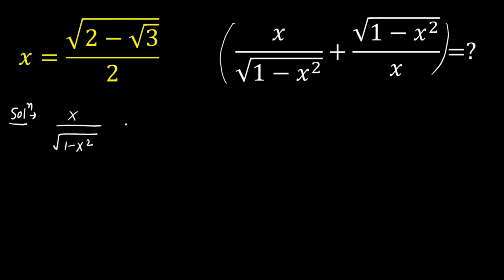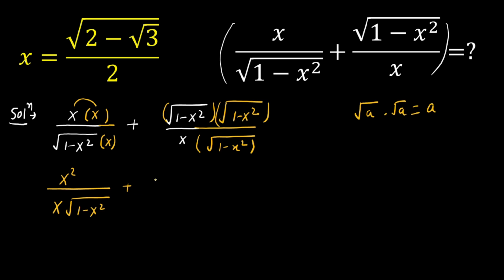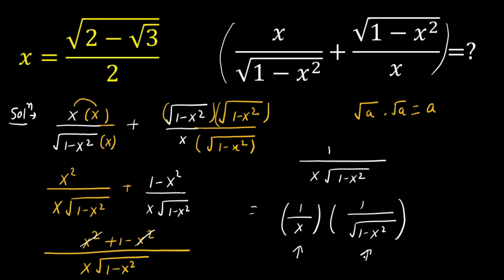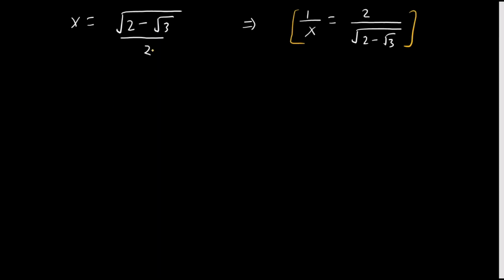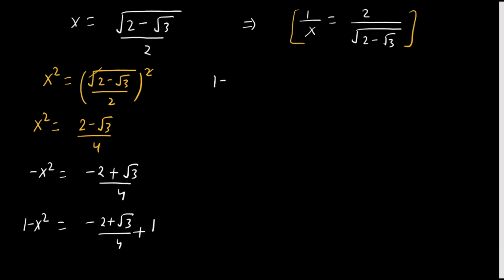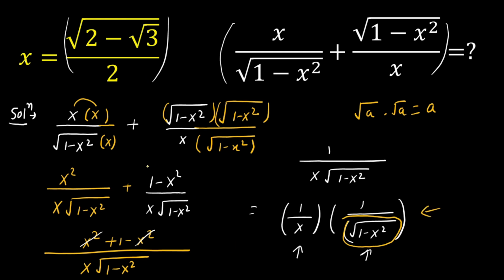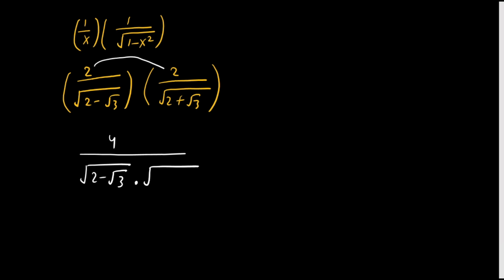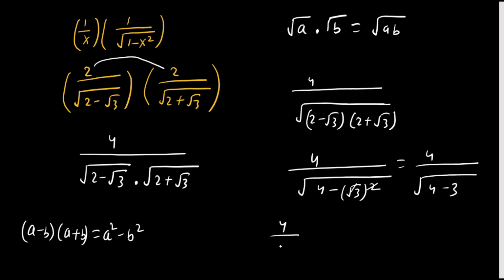A Very Nice Radical Math Olympiad Problem | Math Olympiad Algebra Problem